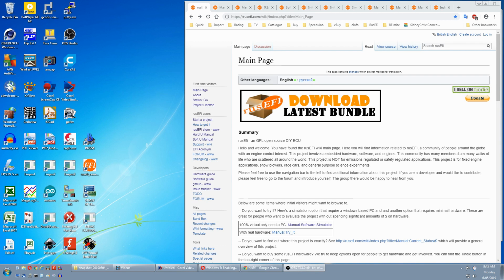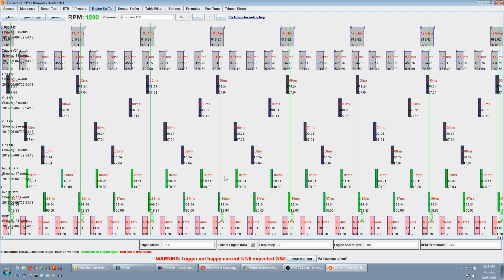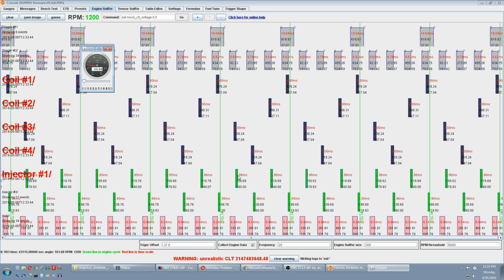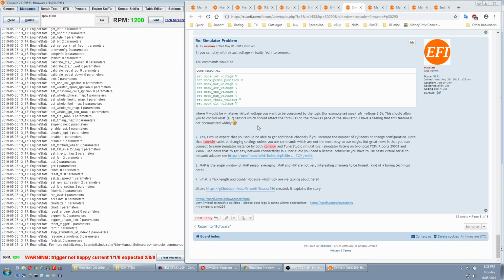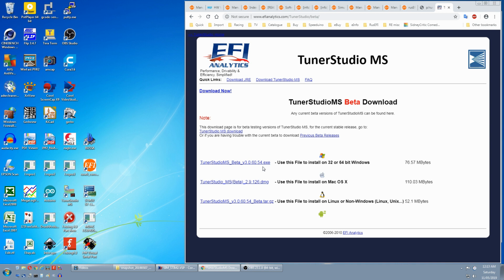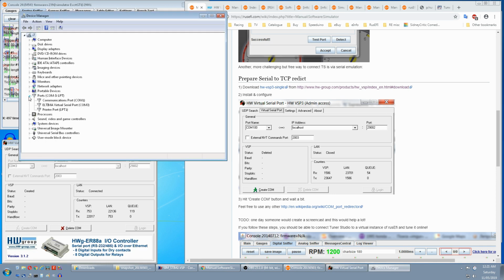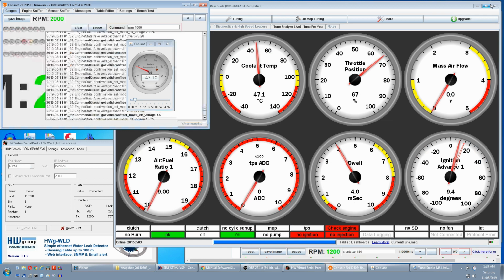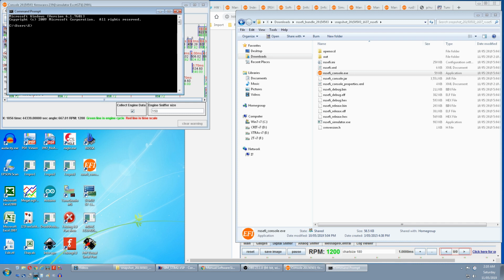RusEFI - SIMulator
0:00 Introduction to simulator -- download -- open simulator -- simulator basics
1:48 inspect VE table data -- tips about RPM limited by threshold
2:38 sensory inputs (coolant temperature) -- gauge manipulations -- tips about warnings
4:04 Diagnostics via "messages" tab
5:13 Connecting Sim to TS -- Firmware archive
5:57 Virtual serial port install -- open files from the rusEFI bundle
6:24 firewall / antivirus notes -- Open virtual serial port
7:22 Start TunerStudio (TS) -- Change coolant temperature and RPM in Sim and see it in TS
8:58 Change engine parameters in TS see them change in Sim.
9:27 Connection problem diagnostics Telnet and similar tips. "telnet localhost 29001" then "telnet localhost 29002"